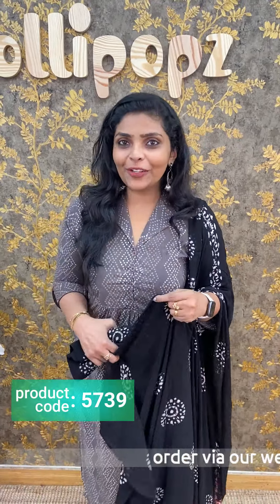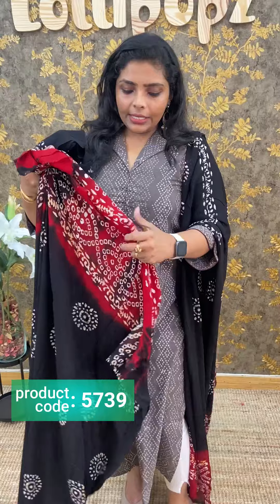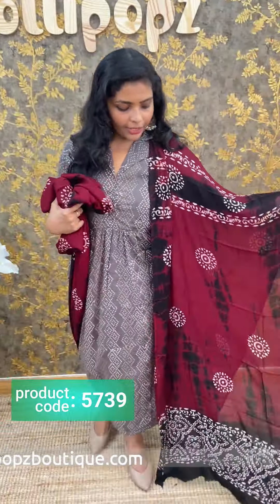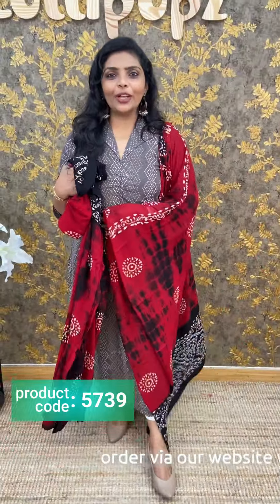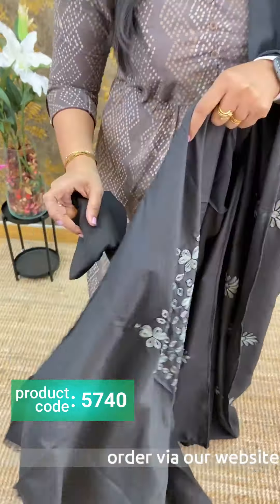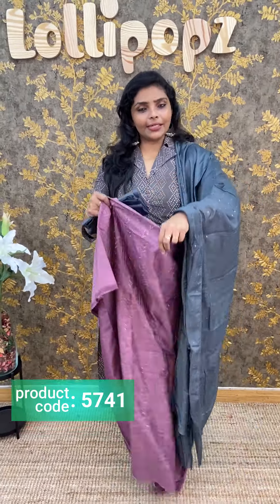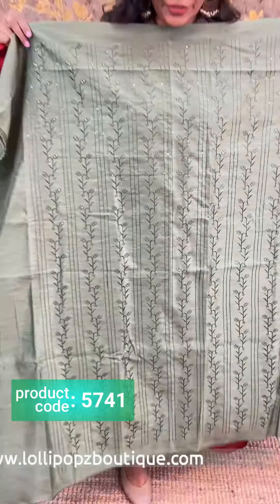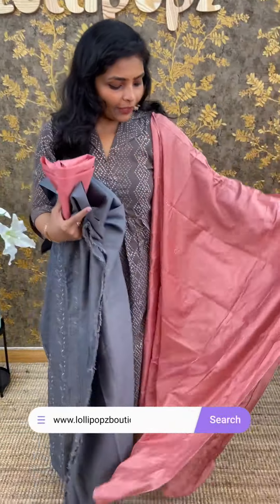Crape Georgette Suit Sets(5739) @ Rs.1490🔥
1. Crape Georgette Suit Sets(5739) @ Rs.1490🔥

💰Price - Rs.1490

2. Semi Silk Aari Work Suit Sets(5740) @ Rs.1290🔥

💰Price - Rs.1290

3. Art Silk Suit Sets(5741) @ Rs.1050🔥

💰Price - Rs.1050